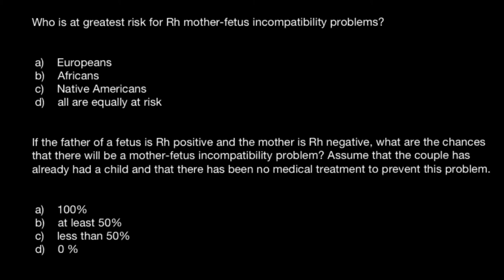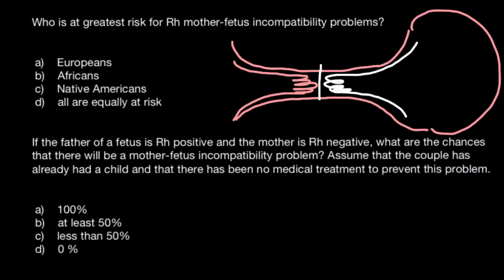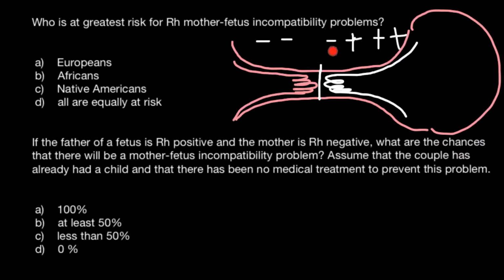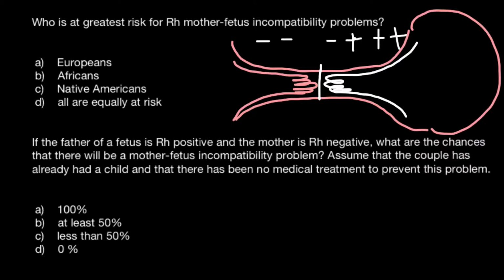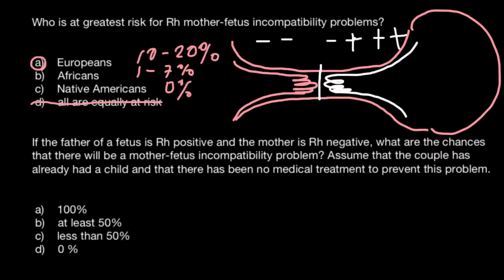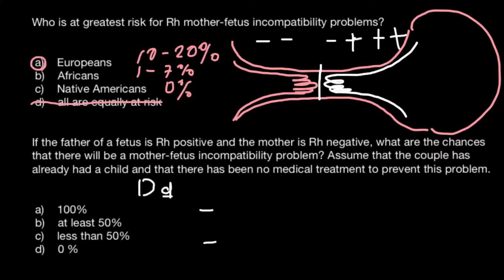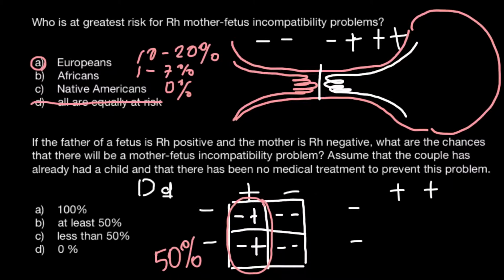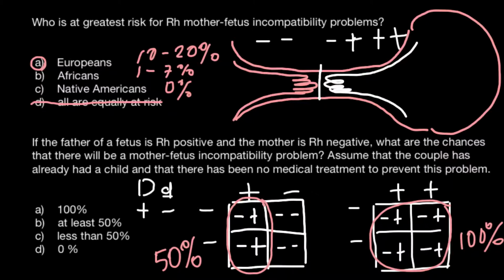Rh mother-fetus incompatibility problem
Rho(D) immune globulin or Rh0(D) immune globulin (letter o and digit zero are both widely attested; more at Rh blood group system - Rh nomenclature) is a medicine given by intramuscular injection that is used to prevent the immunological condition known as Rh disease (or hemolytic disease of newborn). It is sold under various brand names. The medicine is a solution of IgG anti-D (anti-RhD) antibodies that take out any fetal RhD-positive erythrocytes which have entered the maternal blood stream from fetal circulation, before the maternal immune system can react to them, thus preventing maternal sensitization. In a Rhesus-negative mother, Rho(D) immune globulin can prevent temporary sensitization of the maternal immune system to Rh D antigens, which can cause rhesus disease in the current or in subsequent pregnancies. With the widespread use of Rho(D) immune globulin, Rh disease of the fetus and newborn has almost disappeared. The risk that a D-negative mother can be alloimmunized by a D-positive fetus can be reduced from approximately 16% to less than 0.1% by the appropriate administration of RhIG.

Rho(D) immune globulin is composed of IgG antibodies and therefore is able to cross the placenta. In rare cases this can cause a baby to have a weakly positive DAT (direct antiglobulin test) due to sensitization of fetal cells from mothers who have received multiple doses of Rho(D) Immune Globulin. However, no treatment is necessary as the clinical course is benign.

It is on the World Health Organization's List of Essential Medicines, a list of the most important medication needed in a basic health system.